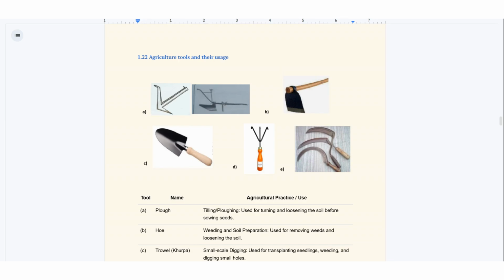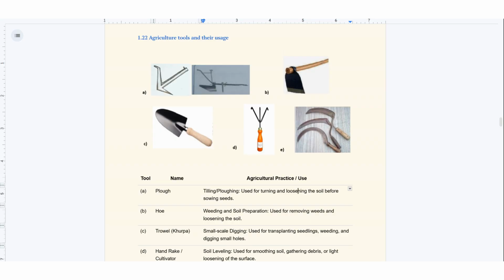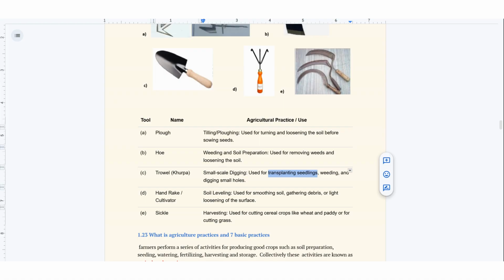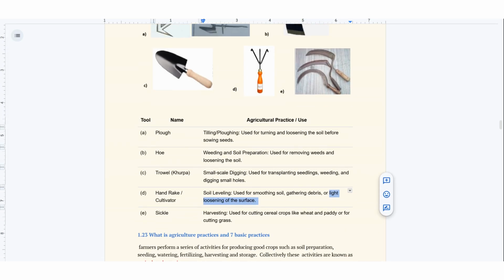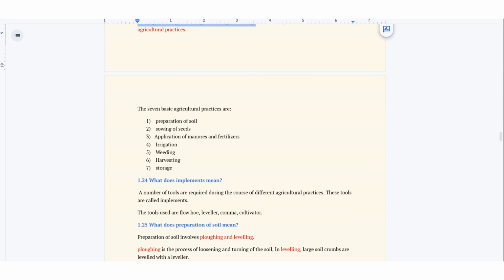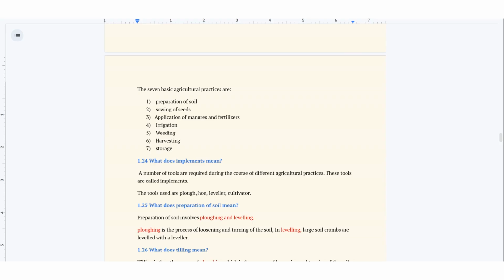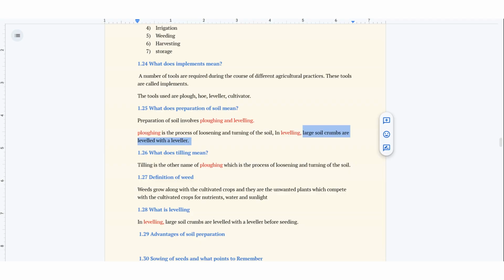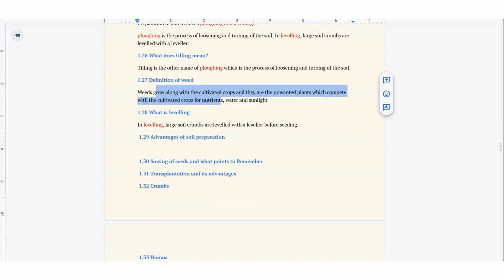Science ch1 crop production and Management Part2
Class 8 CBSE Chapter 1 crop production and Management Part2